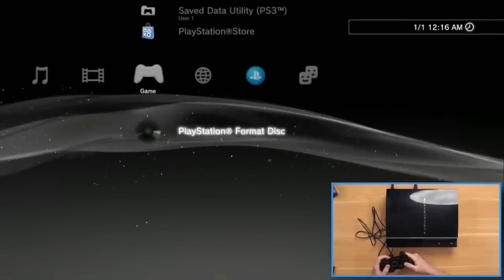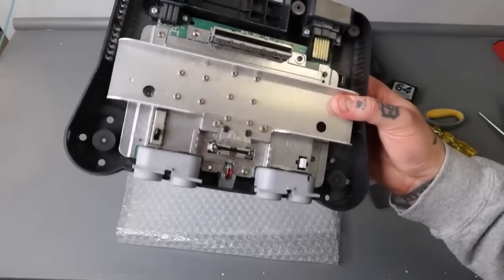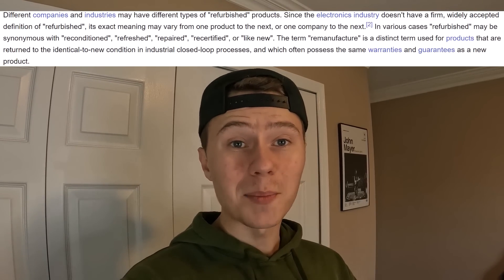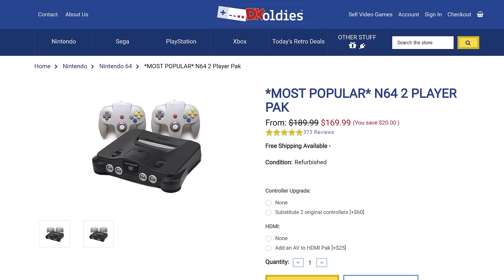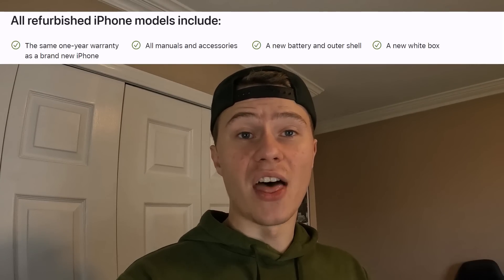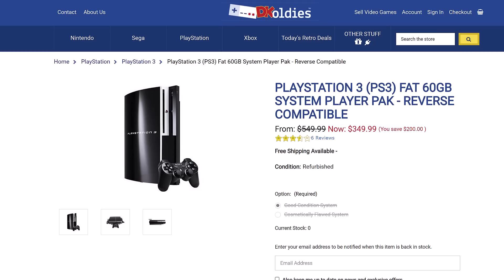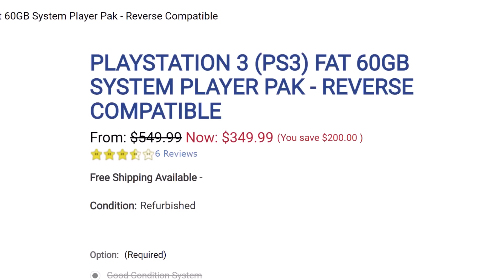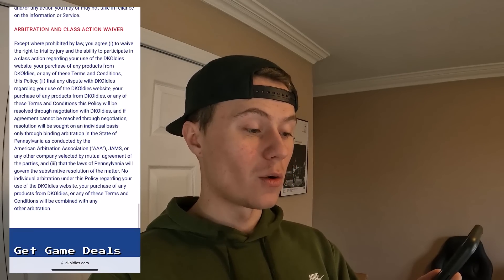DKOldies really didn’t want us to find this out…